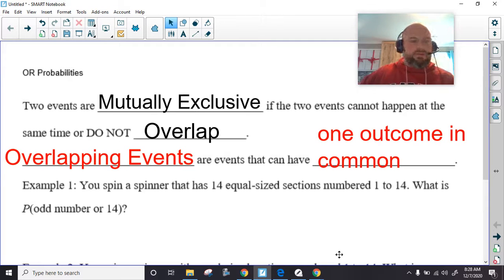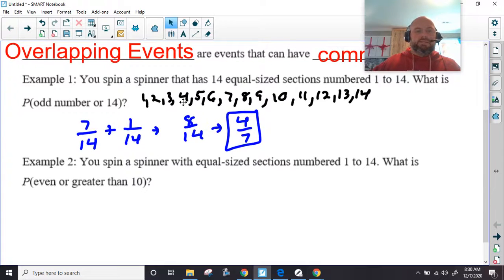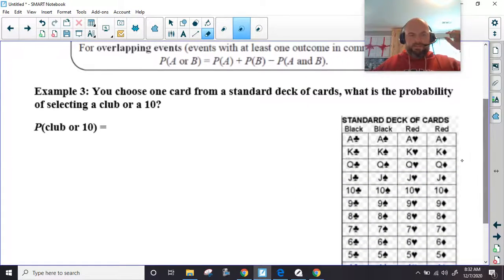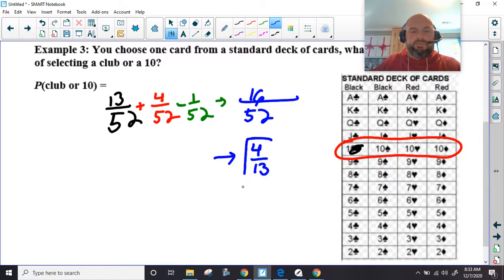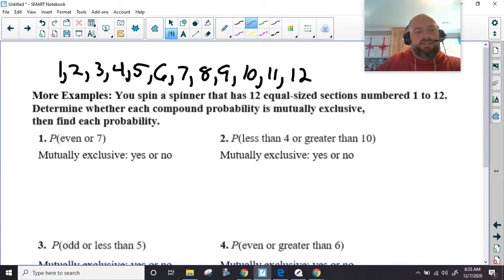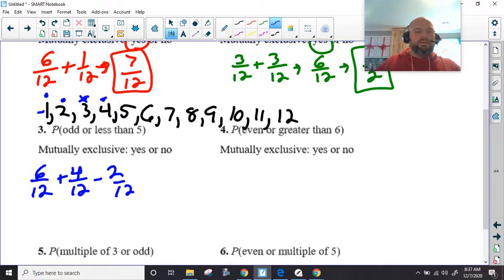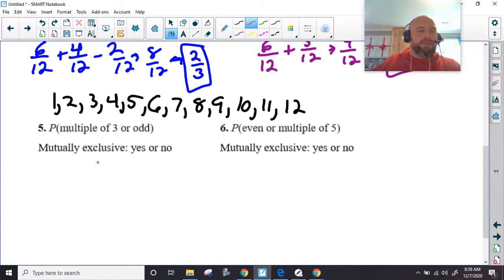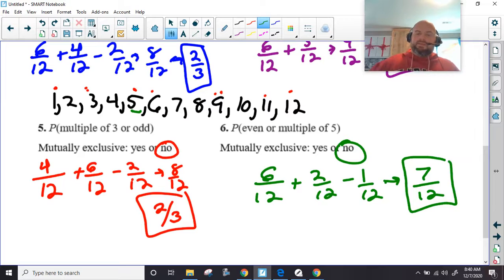Mutually Exclusive and Overlapping Events